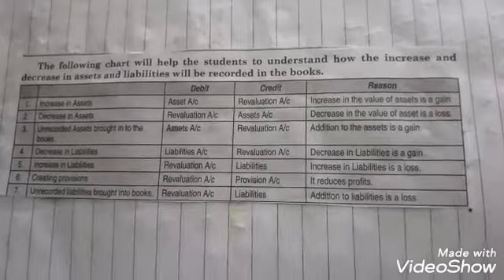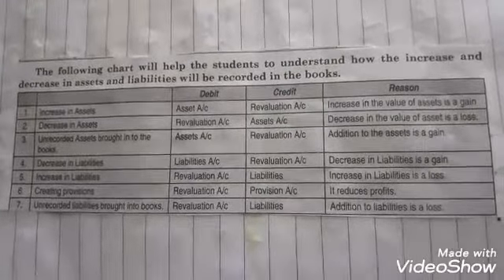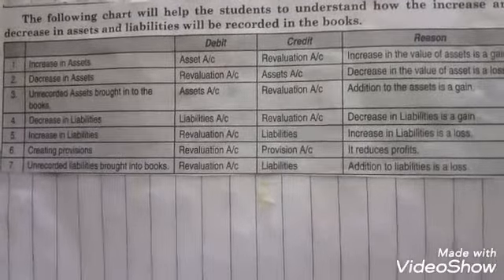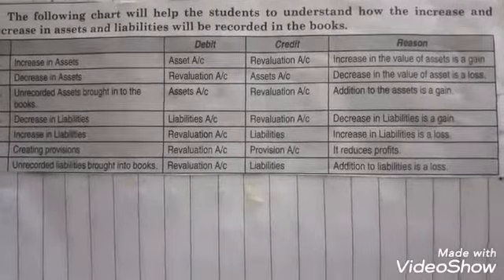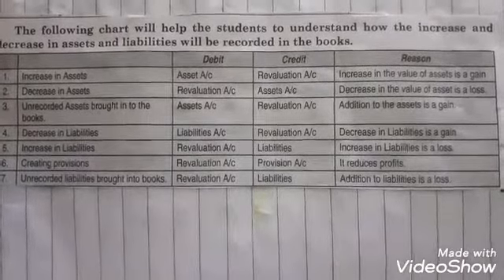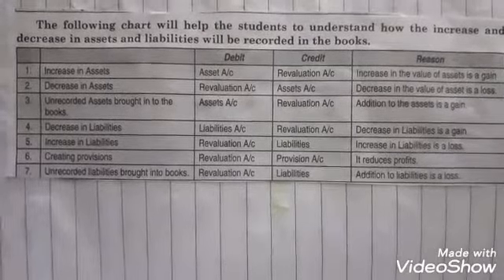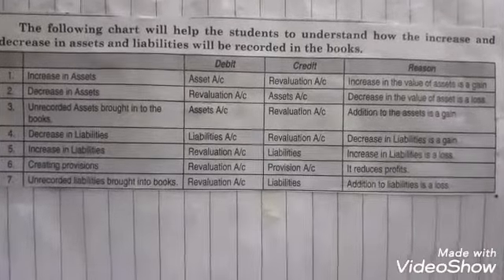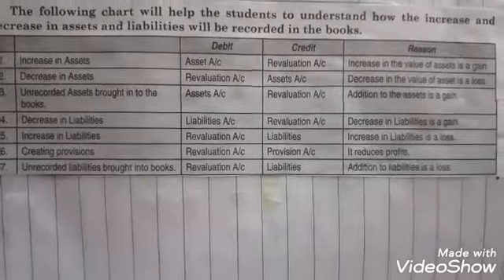How to prepare Revaluation accounts